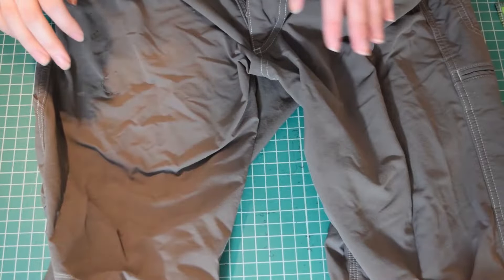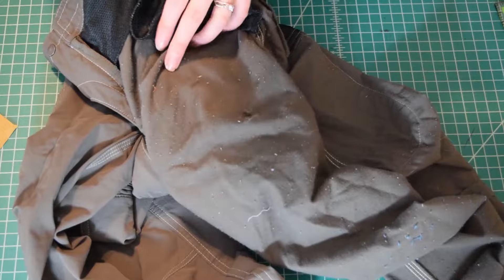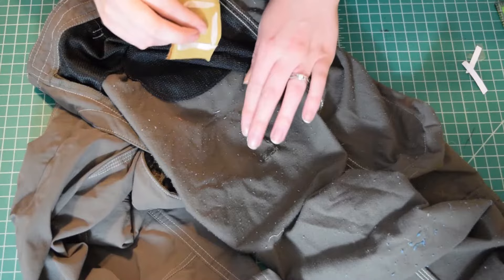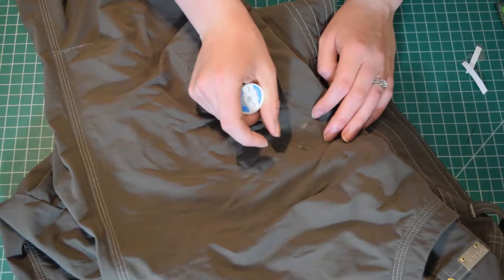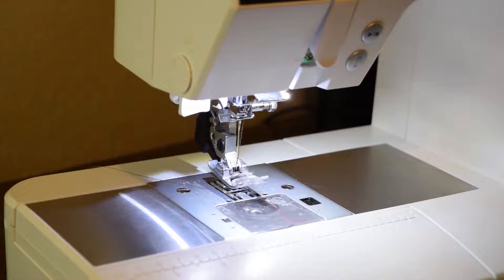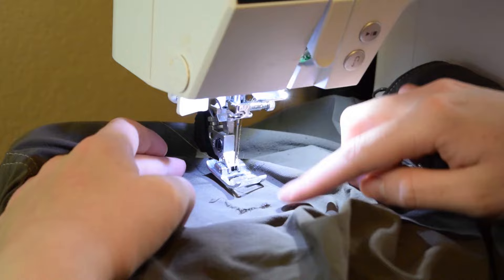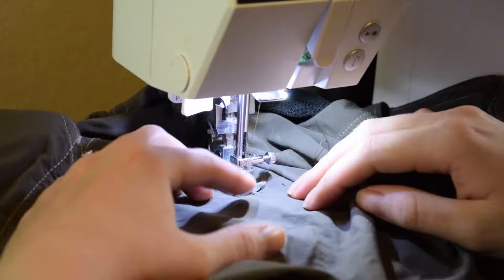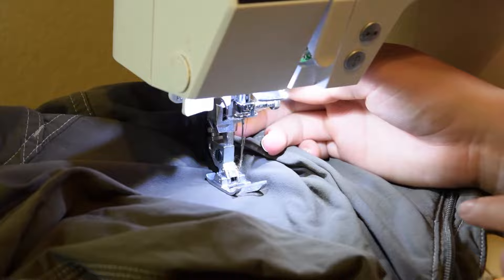How to Fix a Rip in Pants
My husband got a small rip in one of his favorite pairs of pants - so I decided to fix them for him! In this video you'll learn how to fix a small rip in pants with your sewing machine.